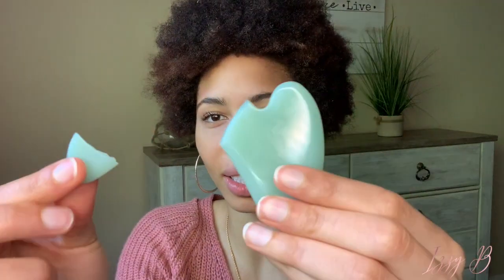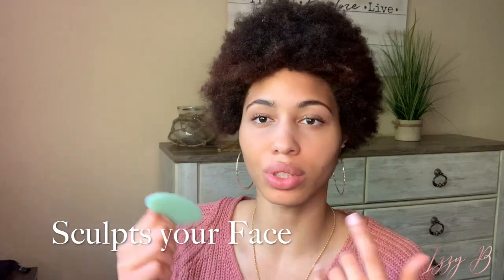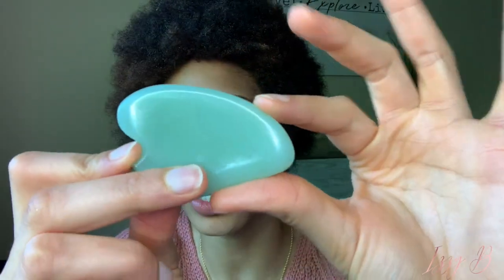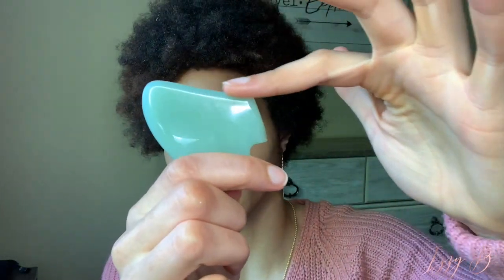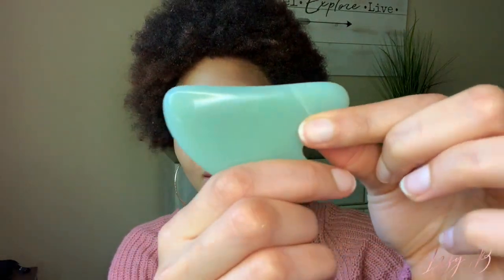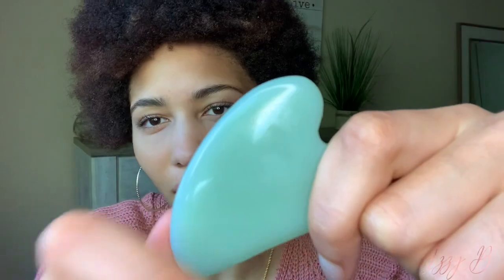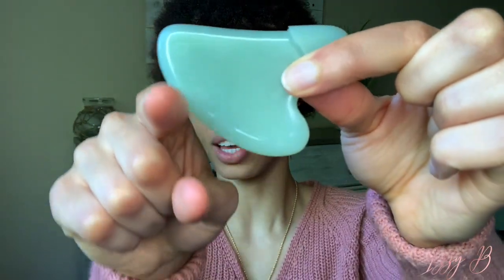Things you Should Know about your Gua Sha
hi everyone!
Heres an review and tutorial on how to use a GuaSha! Make sure you're staying inside and washing your hands!

Products Used:
SheaMoisture Glow Getter Pressed Serum Moisturizer